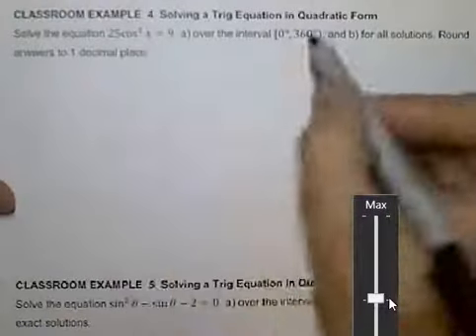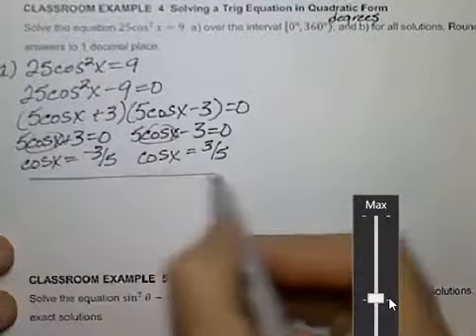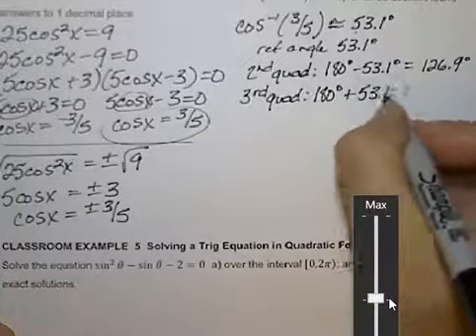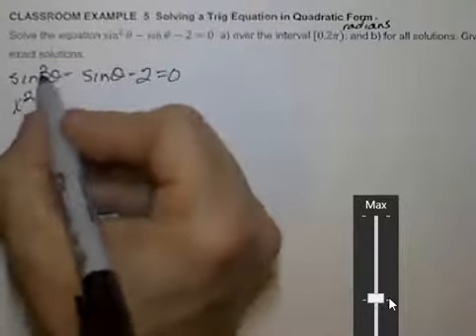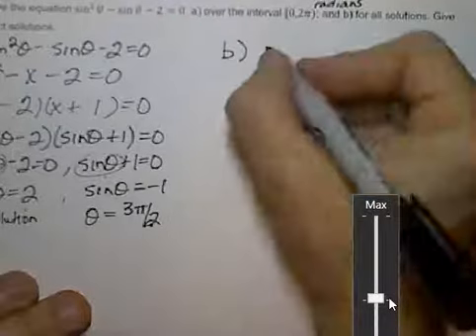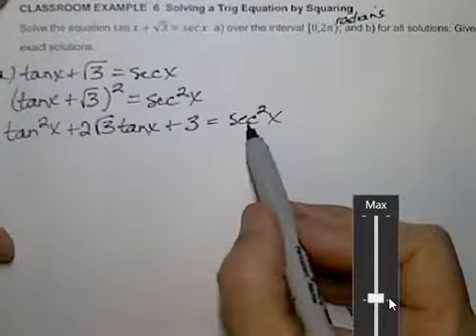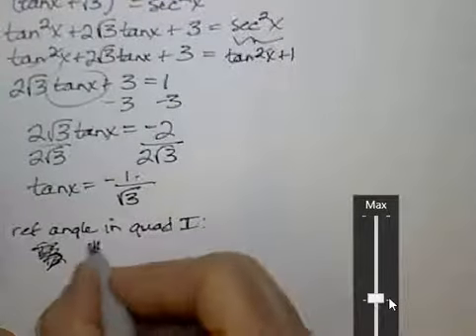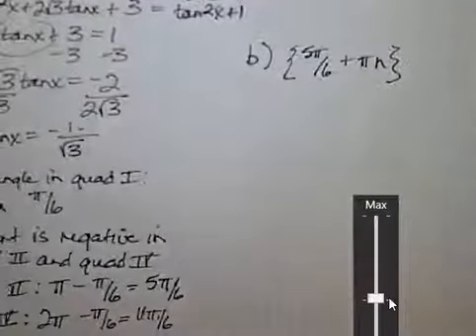Trig Equation Examples